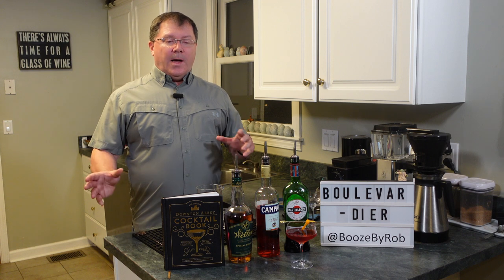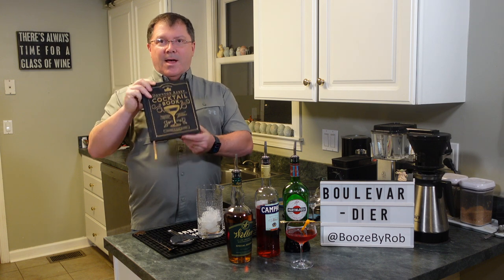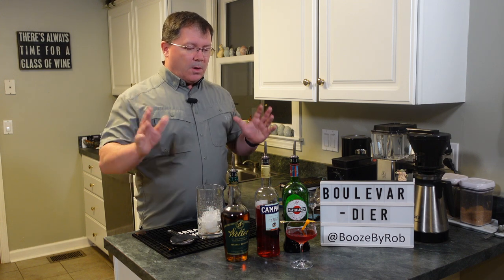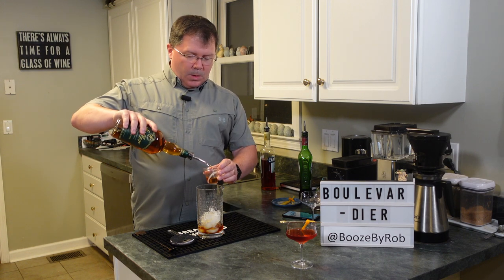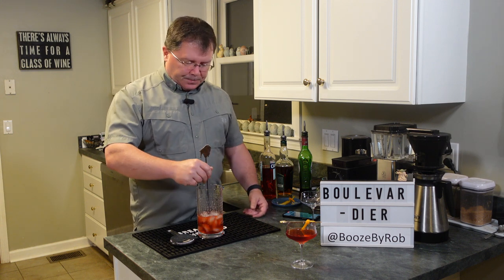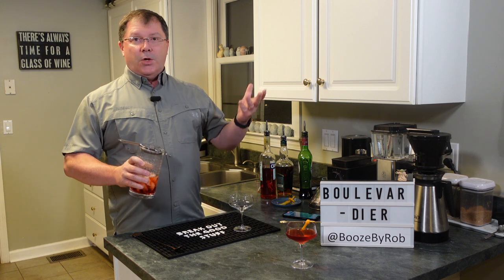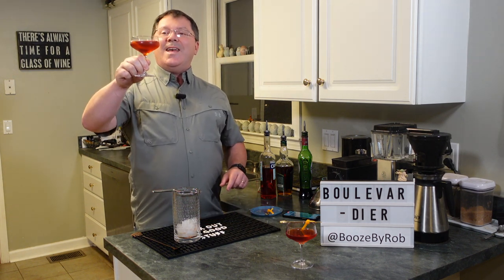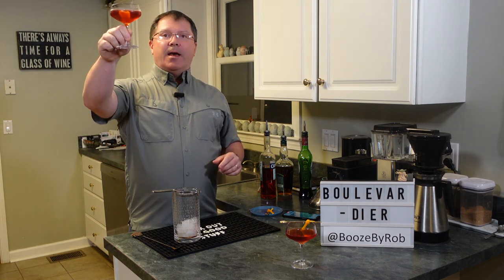How to Make the Boulevardier Cocktail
How to Make a Boulevardier Cocktail - a variation on a Negroni replacing the gin with bourbon.

1 oz Weller Special Reserve or another bourbon
1 oz sweet red vermouth
1 oz Campari

Add the spirits to a mixing glass with ice to mix, chill and slightly dilute. Serve in a coupe or Old Fashioned(lowball) glass with an orange peel as a garnish.

The Viski Nick & Nora glass can be found
The Viski Belmont Bitters bottle can be found
The Viski Coupe Glass glass can be found